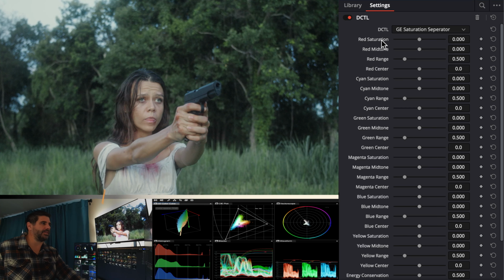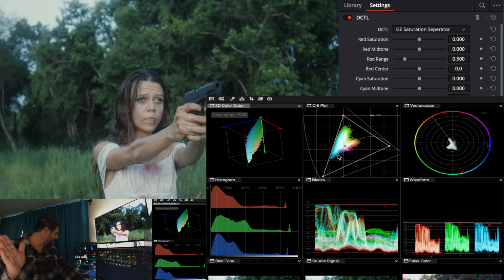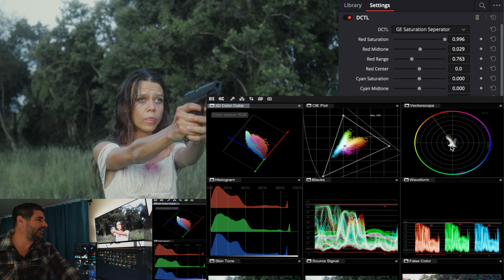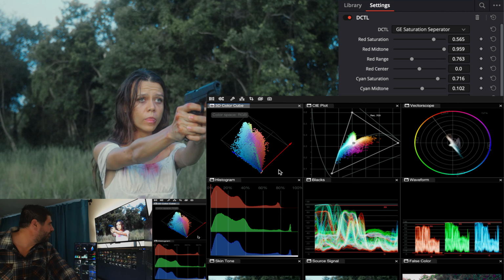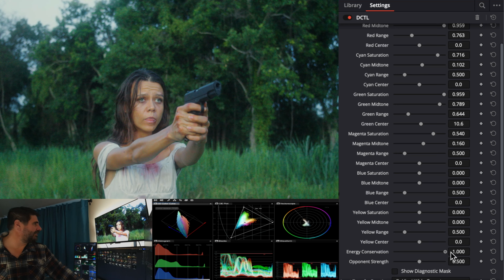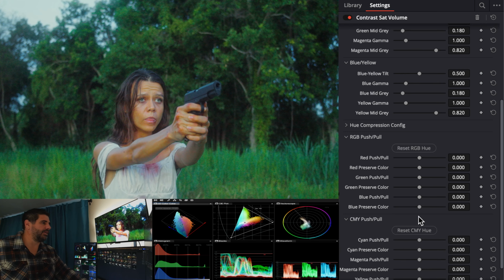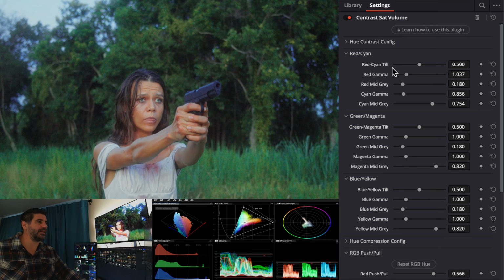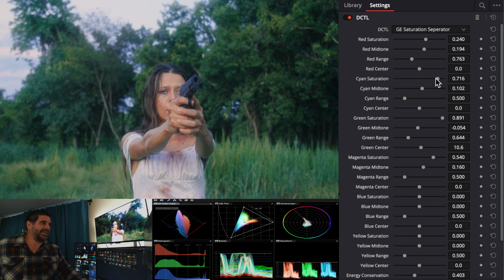This FREE Saturation Separator is insane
This FREE Saturation Separator is quite insane.  However you push it pulls against it's opposing vectors.

0:00 – Intro | Free Saturation Separator Reveal (DaVinci Resolve)
0:30 – What Is a Saturation Separator? (Color Grading Tool Explained)
1:15 – Installing & Setting Up the Free Tool
2:05 – How Saturation Separation Works in Resolve
3:00 – Using the Saturation Separator on Footage
4:10 – Comparing Before & After (Visual Examples)
5:00 – Creative Uses: Cinematic Saturation Control
6:00 – Tips for Integrating Into Your Node Tree
7:00 – Common Mistakes & How to Fix Them
8:00 – Export Settings After Saturation Separation
8:30 – Wrap-Up & Next Free Tools You Should Try